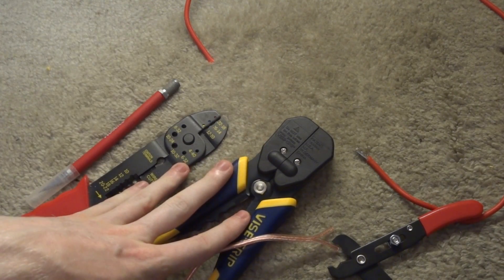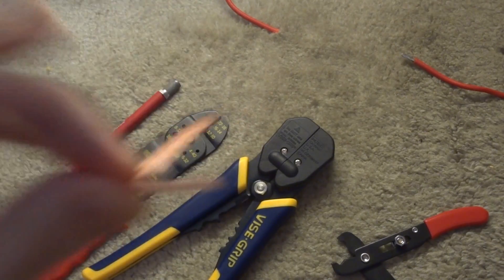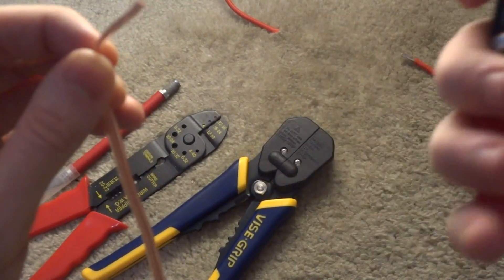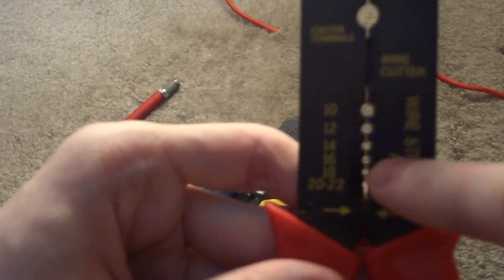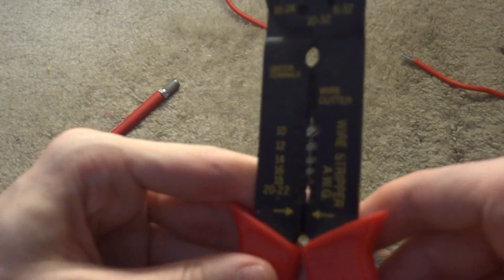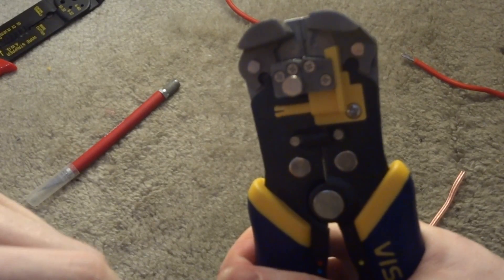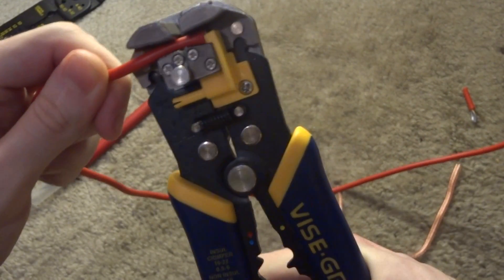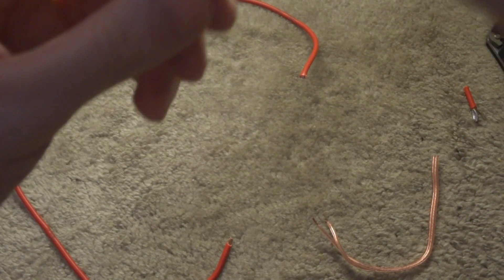Electrical: Wire Stripping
. Here I show you how to strip wire for various projects using different styles of wire strippers.
You have the flimsy generic types, the more common typical stripping tool and then you have the automatic types. _